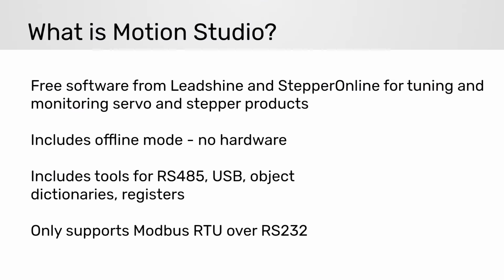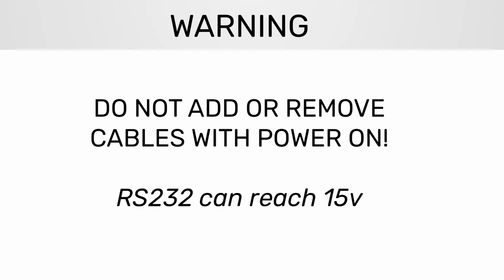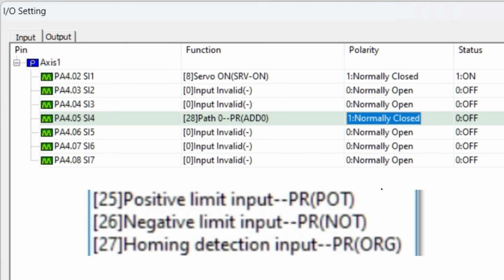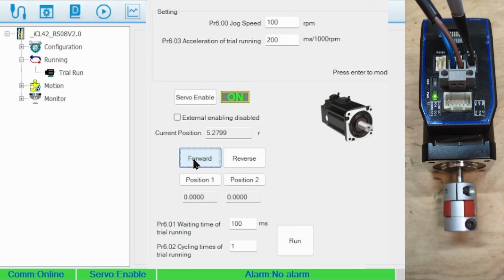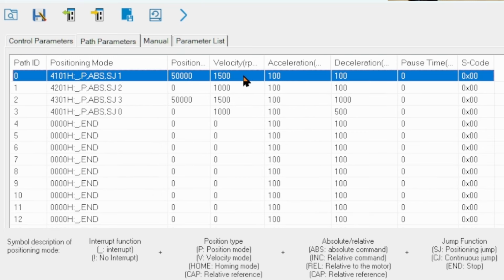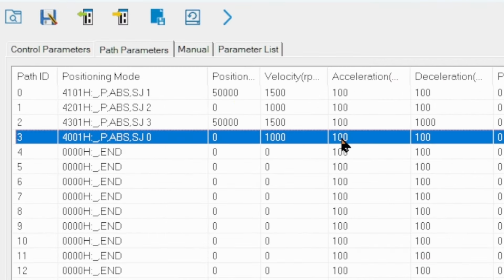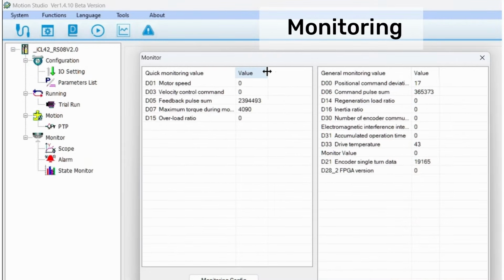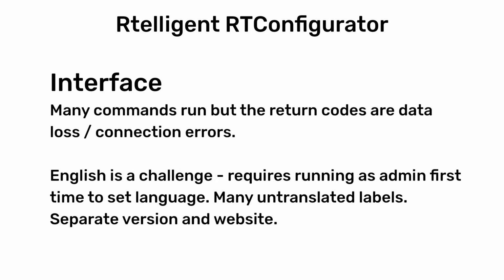Leadshine Motion Studio: The Ultimate Beginner's Guide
Welcome to the beginner's guide to Motion Studio! If you have a bus-driven stepper or servo drive from Leadshine or StepperOnline, this is a good place to start. This tutorial covers the basics of Motion Studio, from downloading and connecting hardware to test runs and motion paths.

This video focuses on how to use the software regardless (to a degree) of the hardware you have. This isn't a CNC tuning video - there's no info for parameters of a specific motor.

I captured my desktop along with a webcam of the motor. It resulted in some tiny text, so where the motor wasn't running, I zoomed in on the software. It's a bit jerky, some Dramamine may help...

There is a *lot* of related content that I edited out for time. It's easy to spend 30min just going over connecting an RS232 cable to windows, but 95% of people will never deal with driver problems, so I cut that all out.  I also cut out what I considered to be duplicate info. For example, there's no difference between configuring inputs and outputs, so I removed all the content on outputs... and so on.

The motor I used is an iCL42-RS08 from StepperOnline. I've also used closed loop and open loop drivers (CL57RS and DM556RS)

00:48 Downloading
01:18 Connecting PC and Drive
02:05 Initial Launch
02:15 Connect
02:55 Configuring IO
03:40 Comparing parameters
03:55 Changing drive parameters
04:25 Test Run
05:30 PR Mode
05:50 Paths
09:00 Monitoring
10:10 RTelligent Comparison